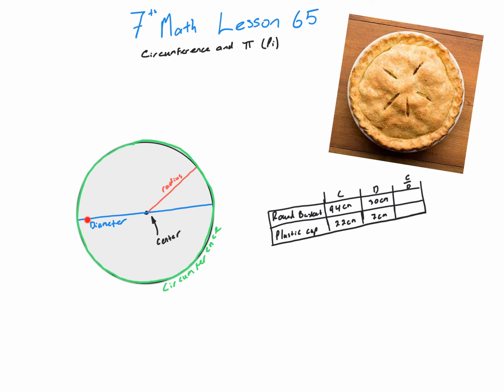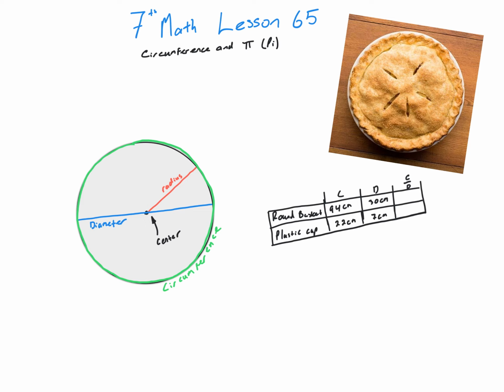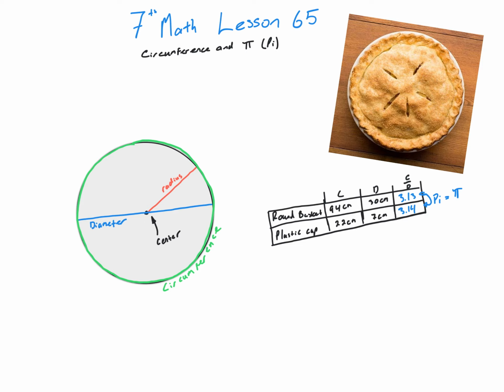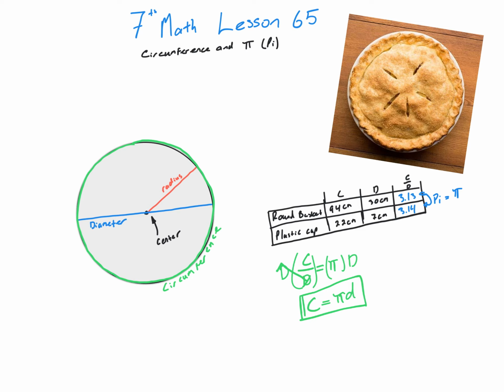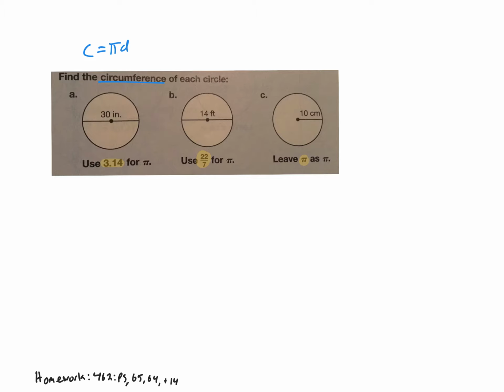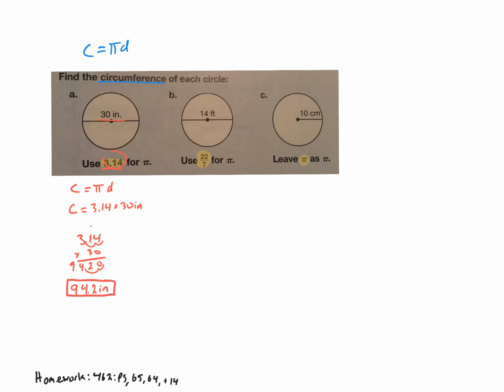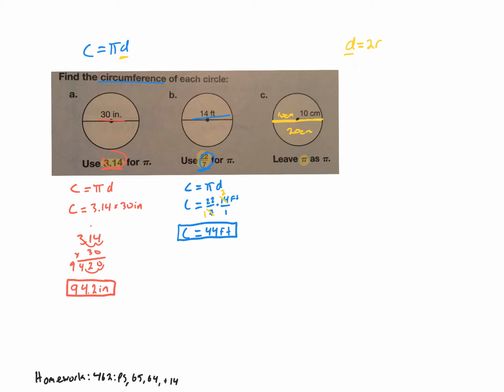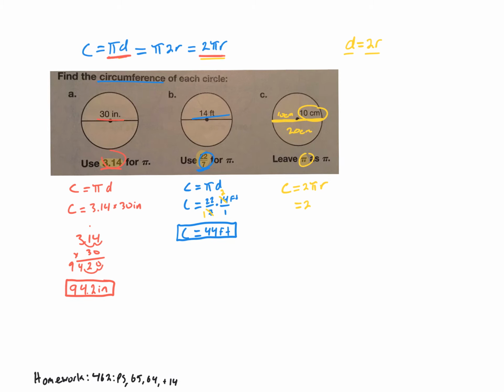7th Math Lesson 65 - Circumference and Pi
Saxon Math Course 2 Lesson 65 - Circumference and Pi